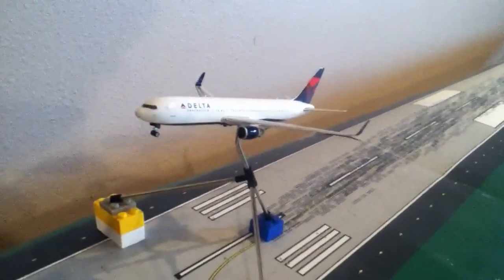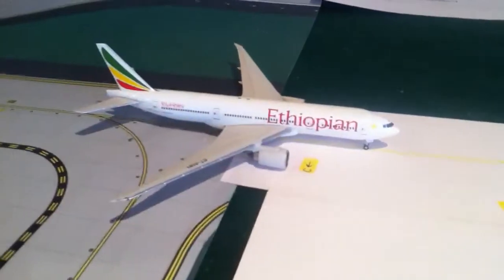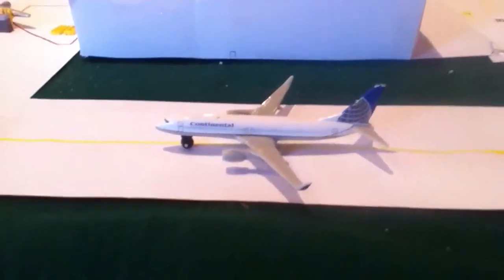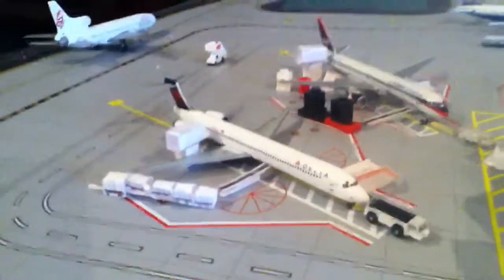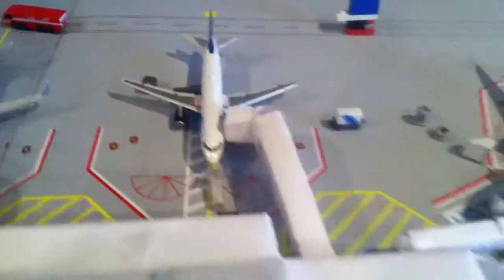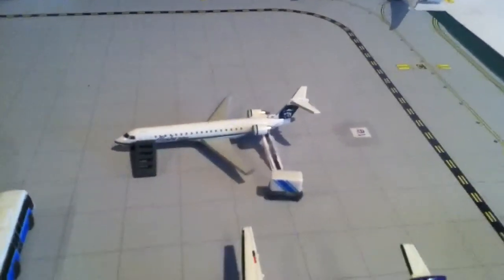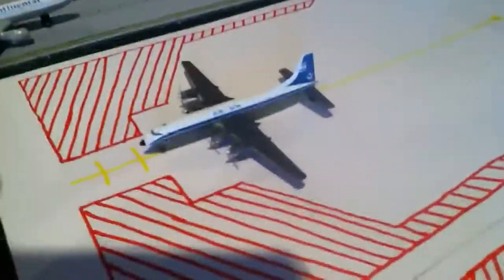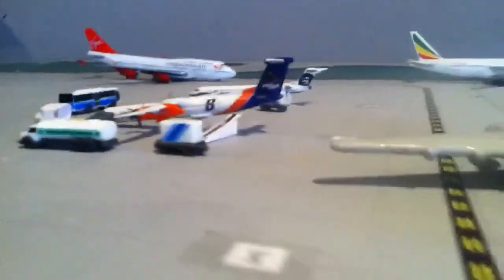Geminijets airport update 14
This is a video my brother Stuart made
The last airport update
6 new model's